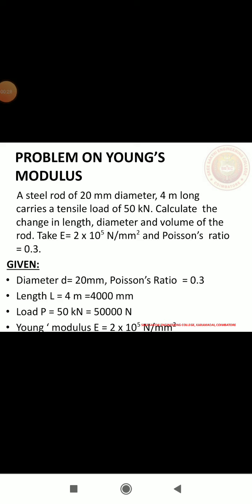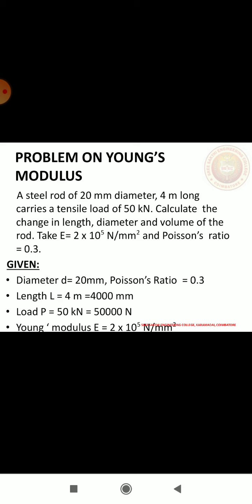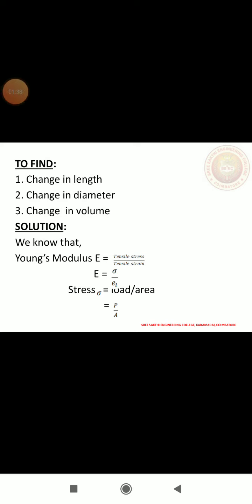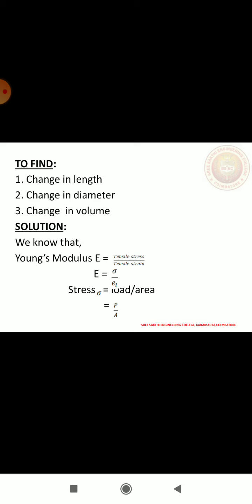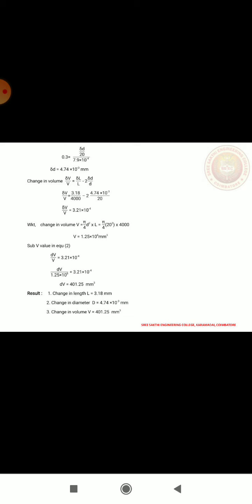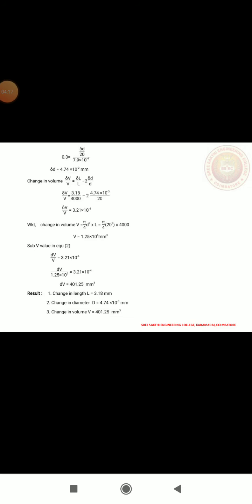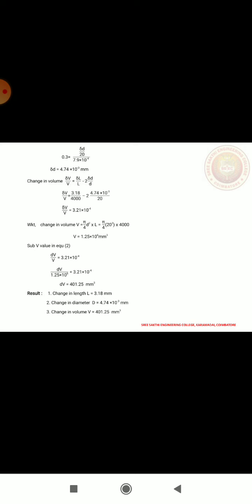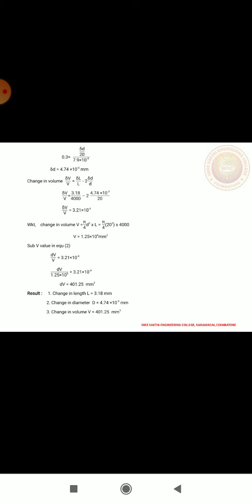Problems on Stress, Strain